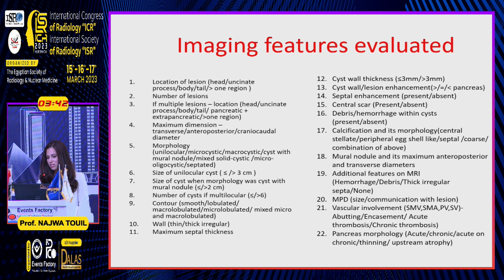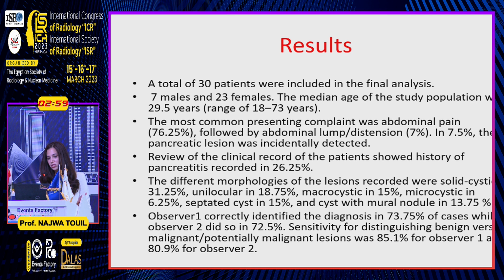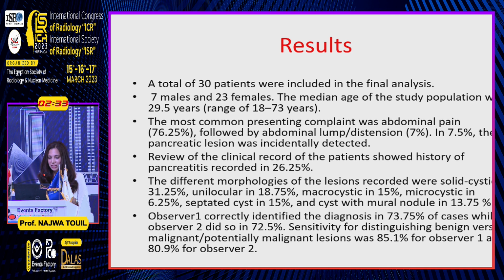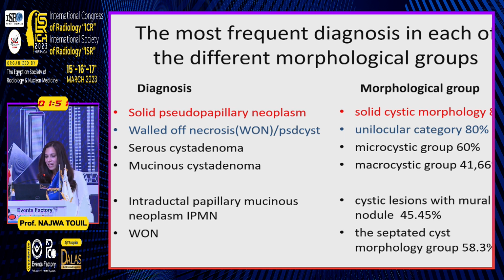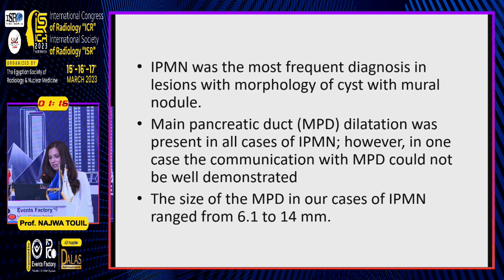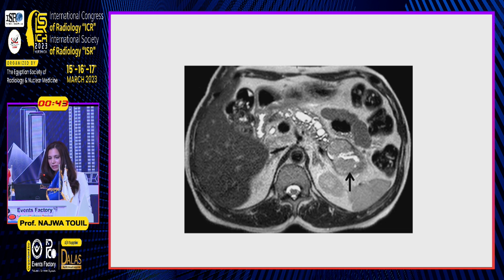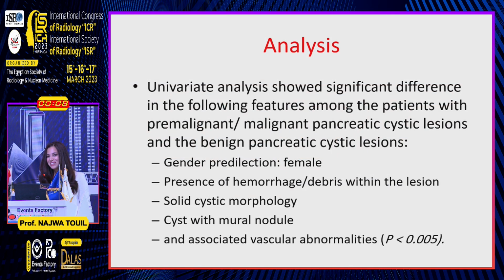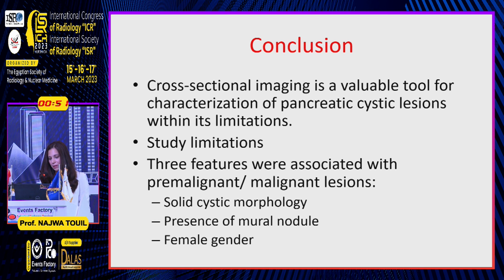Role of Cross Sectional Imaging (CT/MRI)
Prof. NAJWA TOUIL

15-16-17 March, 2023
Hurghada, Egypt
Organized by